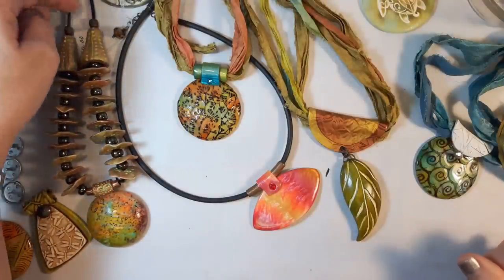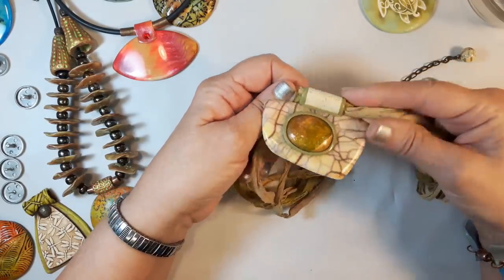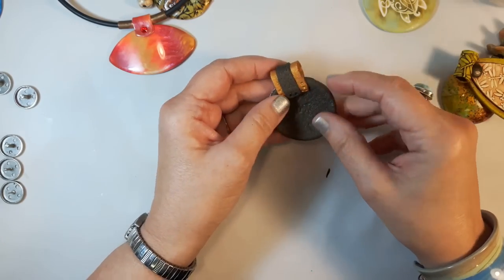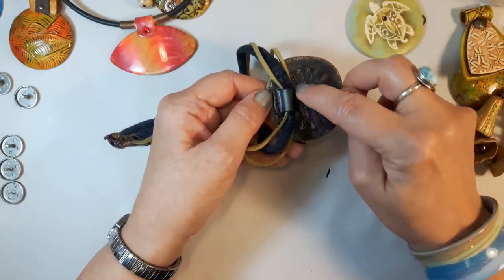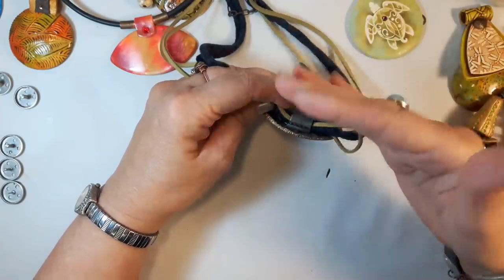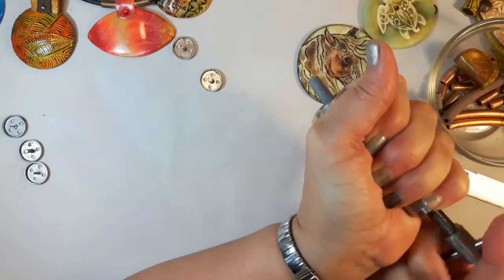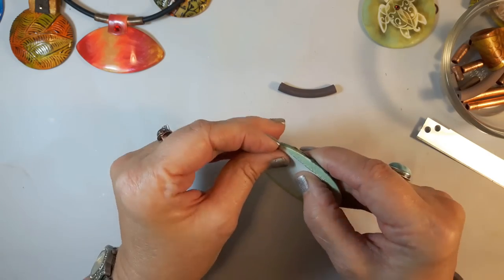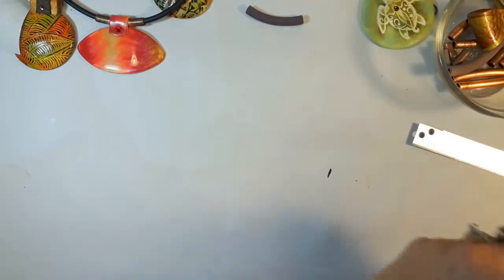Polymer Clay Bails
This video is more of a discussion about a few of my favourite ways to make Bails for your Polymer Clay Pendants. 1/4" Copper Refrigerator tubing can be found in the plumbing section of most Hardware stores such as Home Depot and Lowes. I demonstrate how to use the Makin's Core Adapter ( 4.5mm )  in an extruder, and how to roll a tube bead freehand. Bail making is a huge subject, and cannot be fully covered in one video.